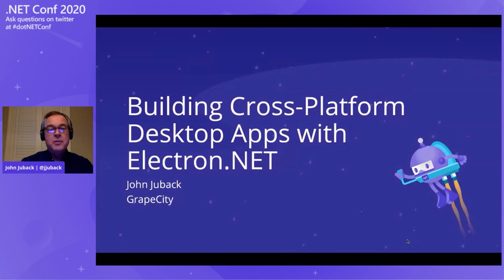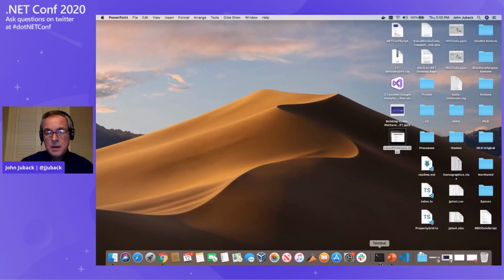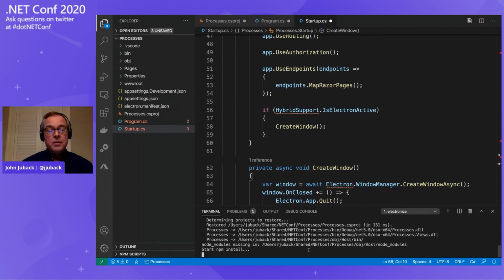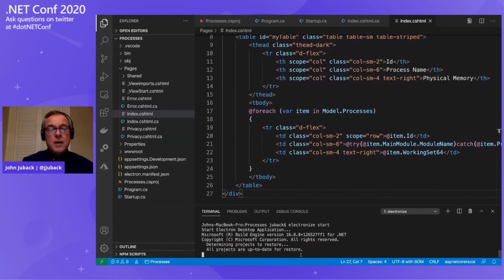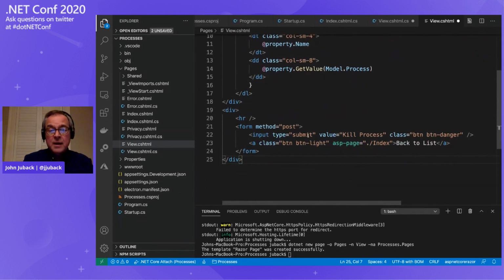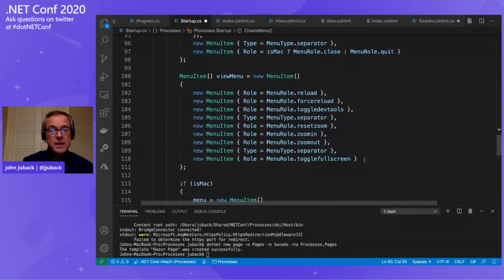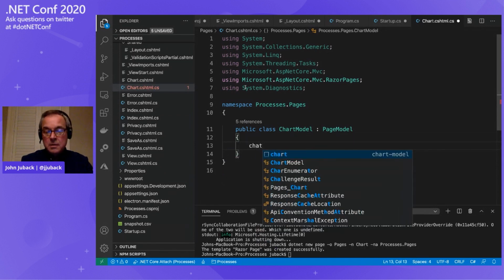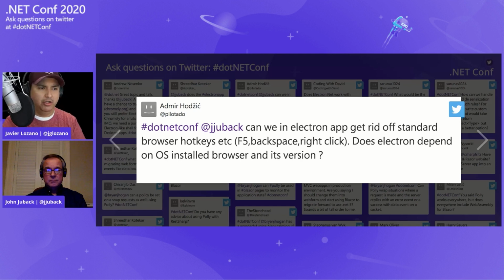NET Conf 2020 Building Cross Platform Desktop Apps with Electron NET